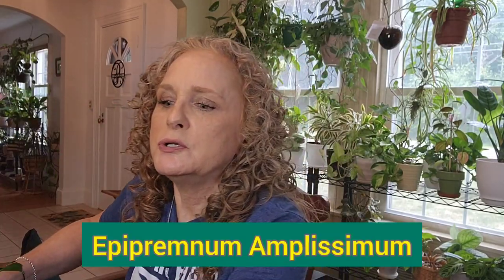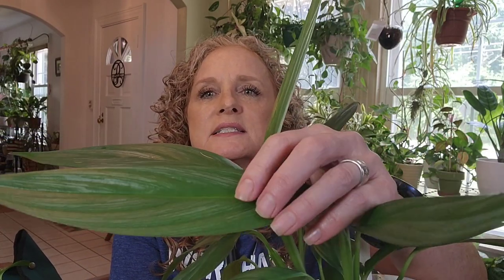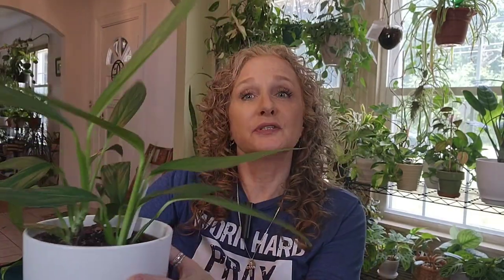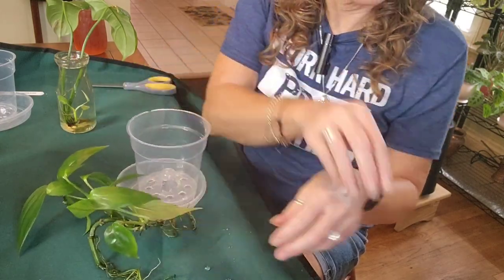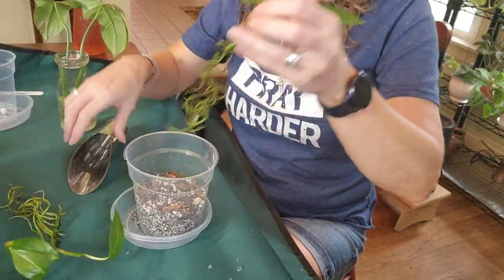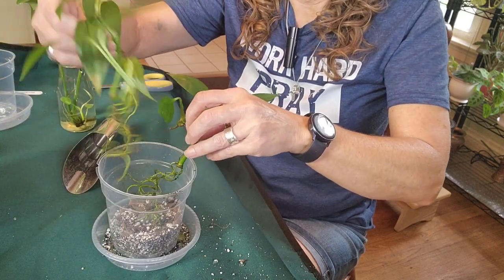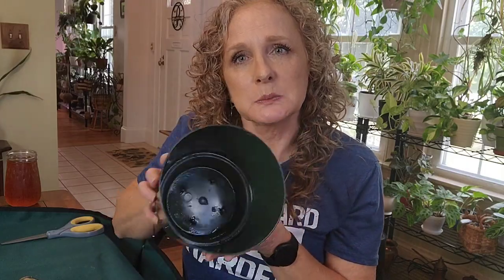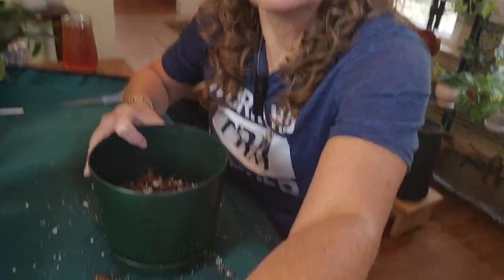Join me!! Chop & Prop & Potting Up Chores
In this video I am at it again!!! It never really ends and I love it that way!!  I am potting up my Janet Craig Dracaena, Pholo Bipennafolium and some Epipremnun Aplissimum rooted cutings.  And then onto my Mostera Dubia.  It's off with her head and an attempt to root up some delicious new pieces that will enable me to create a nicefull pot.  (I hope!!!) :-)

🥰 Plants, plants and more plants! There are never too many in my home! I love growing any and all house plants, from Philos to Hoyas and Violets, really unusual plants and even plants that eat bugs! You name it and it will probably strike my fancy. My favorites are trailing plants and plants with really cool and beautiful leaves. There's nothing like getting a small clipping and growing it to a beautiful addition to my collection in a year or two. I've been at it for about 40 years and I'm never going to stop! I enjoy sharing my love of growling plants with anyone that will listen. HAHA!!! :-)